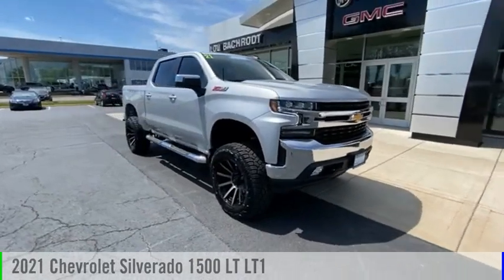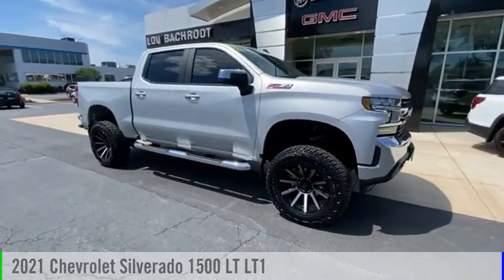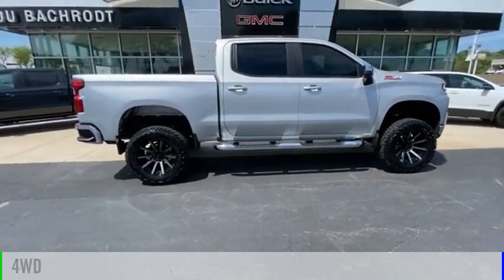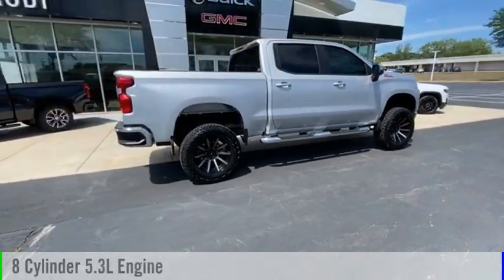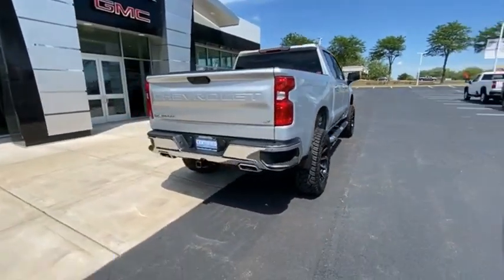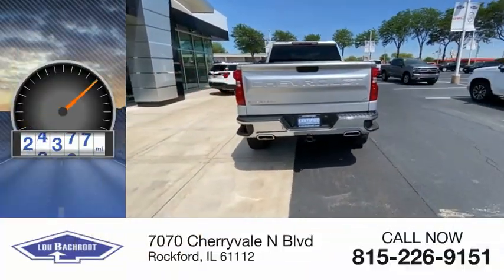2021 Chevrolet Silverado 1500 AC82121A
2021 Chevrolet Silverado 1500 LT LT1

Silver Ice Metallic 2021 Chevrolet Silverado 1500 LT LT1 DSI LIFT KIT!!! CARFAX One-Owner. SHOP FROM HOME!!, WE SHIP ANYWHERE IN THE US!!, APPLE CAR PLAY, ANDROID AUTO, REMOTE START, BACKUP CAMERA, HEATED SEATS, USB Port, BLUETOOTH / WIRELESS, GOLD CHECK CERTIFIED, FULLY SERVICED, EASY FINANCING, 2 USB Ports (First Row), 4.2 Diagonal Color Display Driver Info Center, All-Star Edition, AM/FM radio: SiriusXM, Apple CarPlay/Android Auto, Auto-Locking Rear Differential, Bluetooth For Phone, Chrome Grille, Chrome Mirror Caps, Color-Keyed Carpeting Floor Covering, Convenience Package, Deep-Tinted Glass, Dual Exhaust w/Polished Outlets, Electronic Cruise Control, EZ Lift Power Lock & Release Tailgate, Front Frame-Mounted Black Recovery Hooks, Front Rubberized Vinyl Floor Mats, Heated Driver & Front Outboard Passenger Seats, Heavy-Duty Air Filter, Hill Descent Control, Off-Road Suspension, OnStar & Chevrolet Connected Services Capable, Power Door Locks, Certified. Certification Program Details: includes 2 year/24,000 mile limited powertrain warranty (maximum 100,000 miles on odometer). Price does not include tax, title, license, doc fee or certification charges. Our goal is to make your car buying experience the best possible. Lou Bachrodts virtual dealership offers a wide variety of new and used cars, BMW, Buick, Chevrolet, GMC, Volkswagen incentives, service specials, and BMW, Buick, Chevrolet, GMC, Volkswagen parts savings. Conveniently located in Rockford, IL we also serve Beloit, WI and Janesville, WI. If youre looking to purchase your new dream car, youve come to the right place. At Lou Bachrodt we pride ourselves on being the most reliable and trustworthy BMW, Buick, Chevrolet, GMC, Volkswagen dealer around. Our inventory is filled with some of the sweetest rides youve ever seen! Were the kind of BMW, Buick, Chevrolet, GMC, Volkswagen dealer that takes the time and listens to the wants and needs of our clients. We understand that buying a car is a process that ta